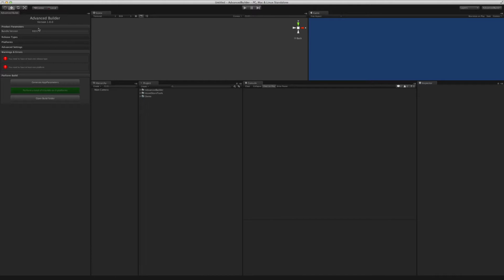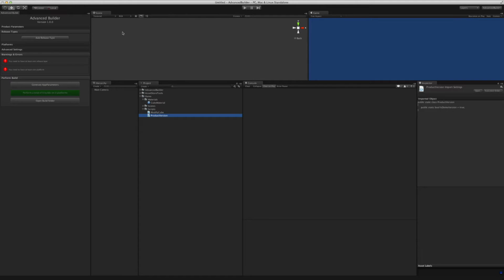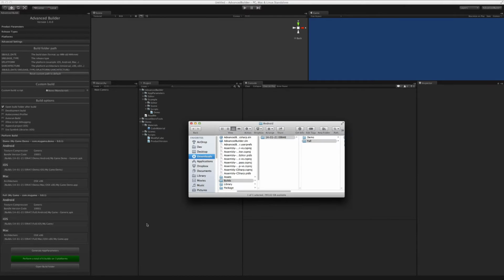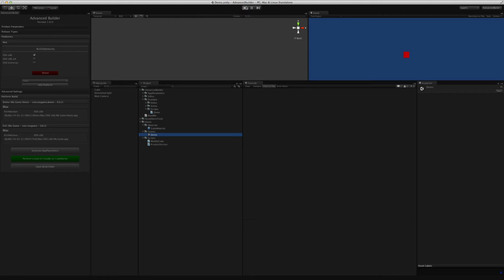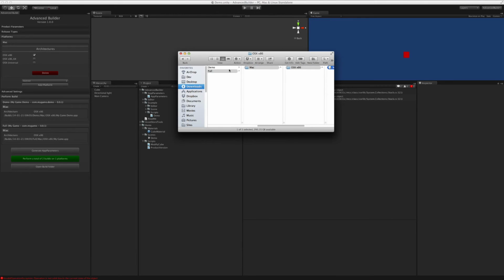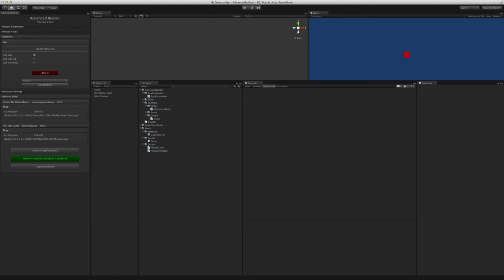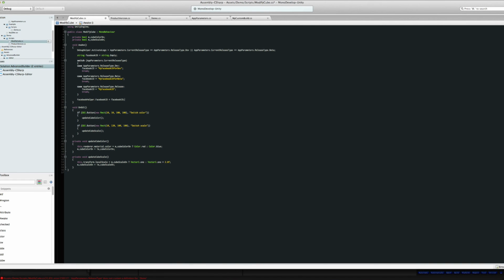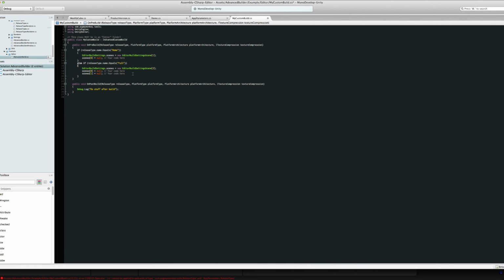Advanced Builder 1.0.0 - Tutorial 1 (for Unity)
This is the first Advanced Builder tutorial. You'll see how to use it and what you can do with it.

Advanced Builder provides an easy way to manage multiple versions of your game on a lot of platforms.

For example, with one click, Advanced Builder will build a Demo and Paid version of your game on 4 different platforms (that's 8 builds in one click).

Features
- Manage multiple versions of your game
- Build on multiple platforms in one click
- Define a clean destination path for all your builds
- Add your custom pre/post build script